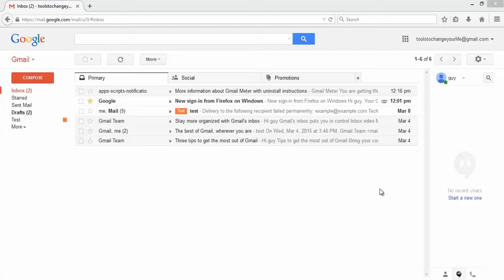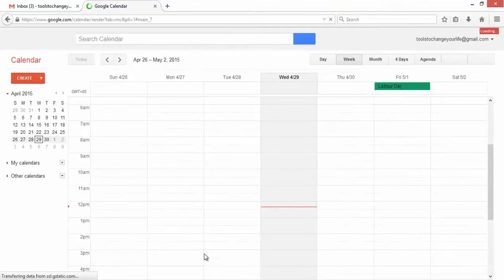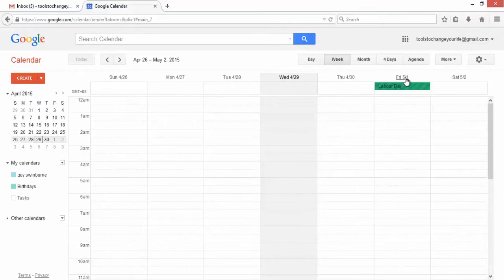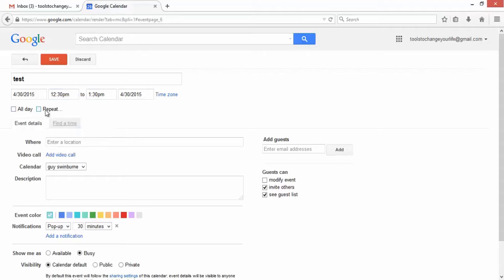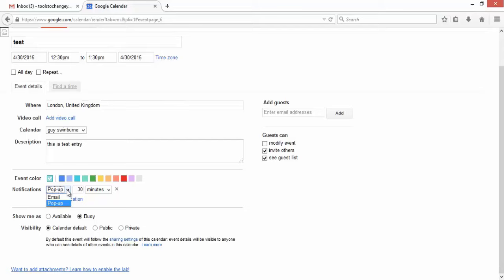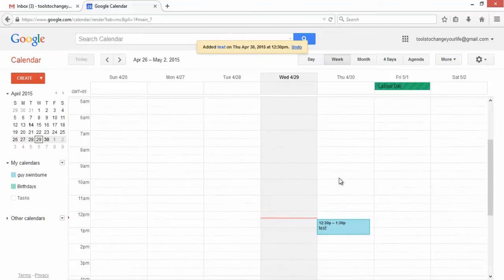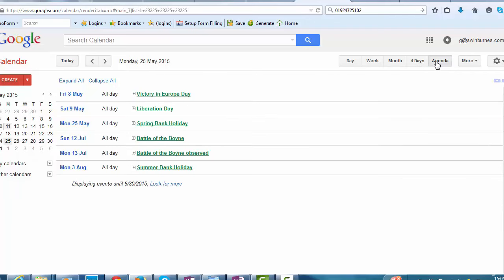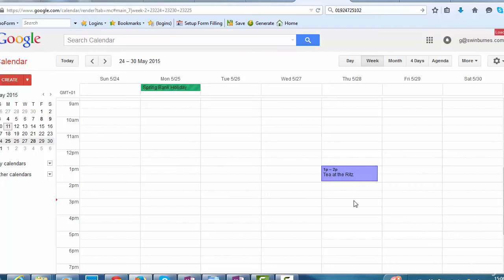How to Use Google Calendars 24